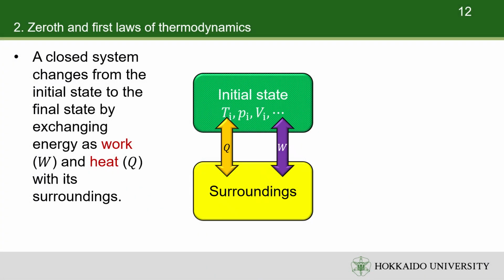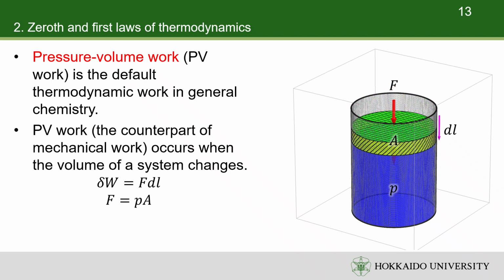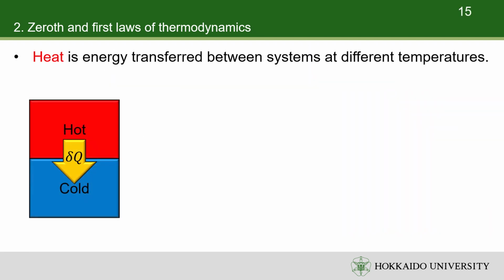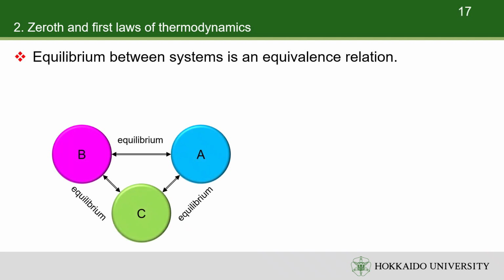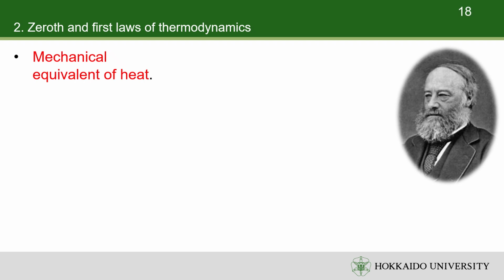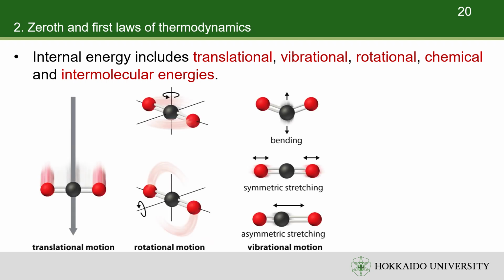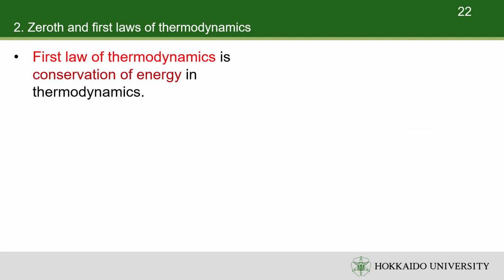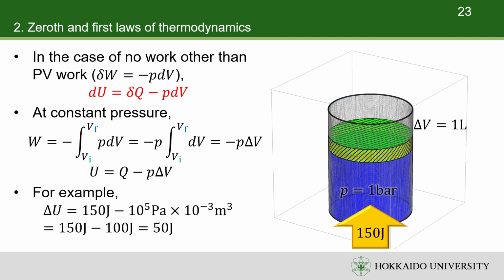General chemistry I 2026: 8.2 Zeroth and first laws of thermodynamics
Heat, work, volume-pressure work, thermal equilibrium, mechanical equivalent of heat, internal energy, perpetual motion machine of the first kind.